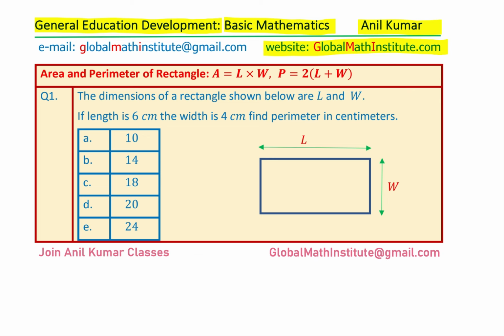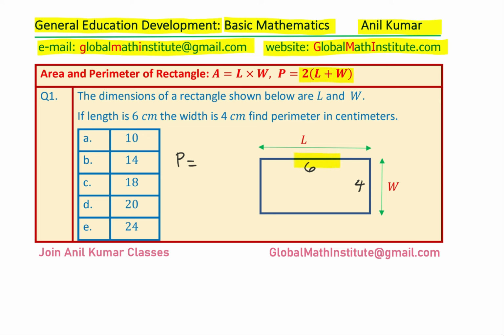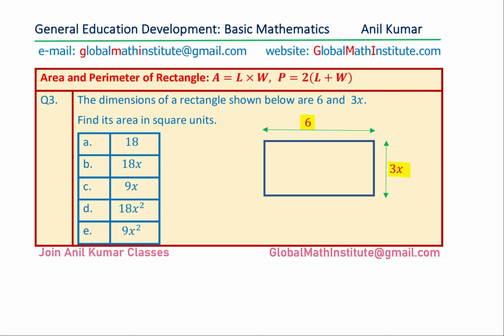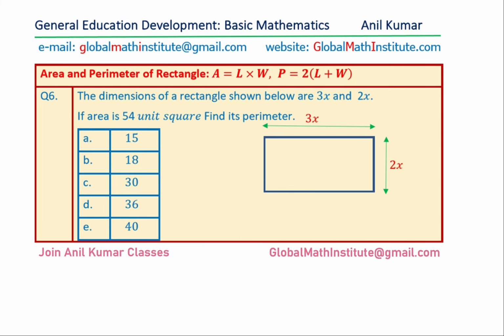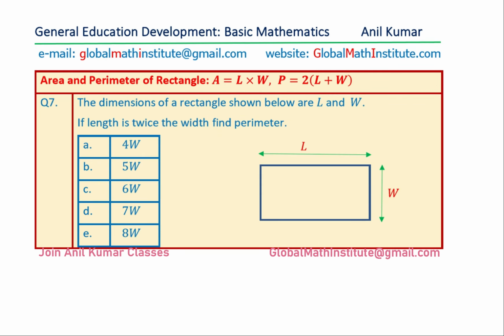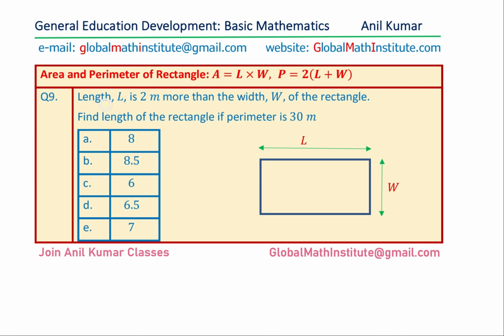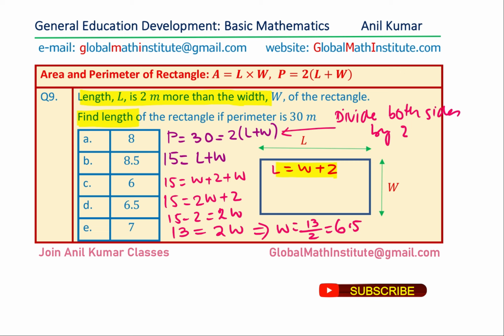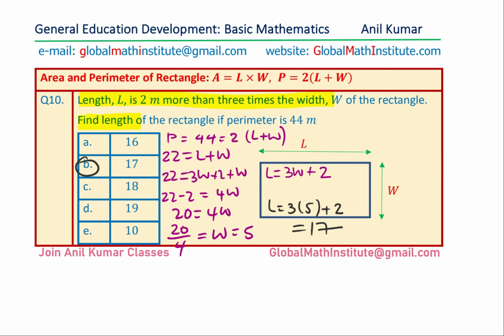GED Math Test Rectangle Area and Perimeter 10 Practice Questions Master Concepts Series Anil Kumar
Q7. The dimensions of a rectangle shown below are L and  W.
If length is twice the width find perimeter.
a. 4W
b. 5W
c. 6W
d. 7W
e. 8W

Area and Perimeter of Rectangle: A=L×W,P=2(L+W)
Q8. The dimensions of a rectangle shown below are L and  W.
If length is thrice the width find area in unit square.
a. 3W^2
b. 4W^2
c. 6W^2
d. 9W^2
e. 10W^2

Q9. Length, L, is 2 m more than the width, W, of the rectangle.
Find length of the rectangle if perimeter is 30 m
a. 8
b. 8.5
c. 6
d. 6.5
e. 7

Q10. Length, L, is 2 m more than three times the width, W of the rectangle.
Find length of the rectangle if perimeter is 44 m
a. 16
b. 17
c. 18
d. 19
e. 10